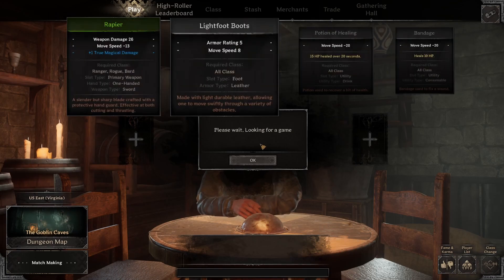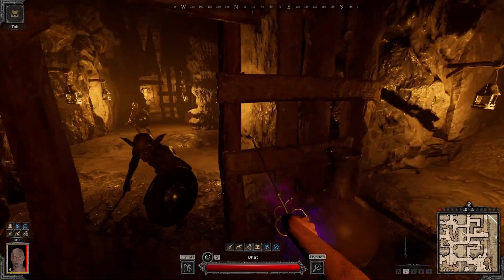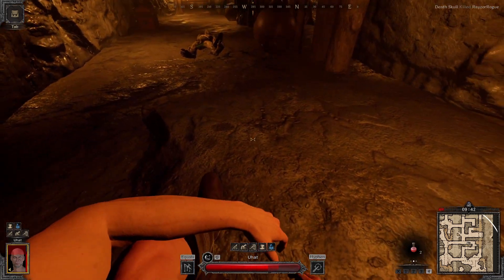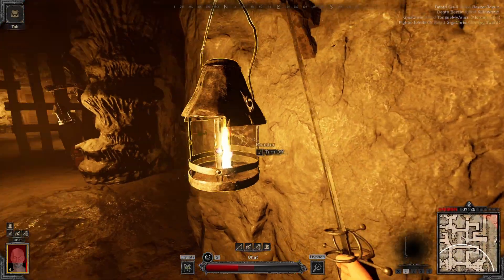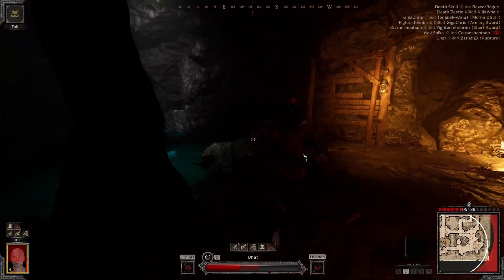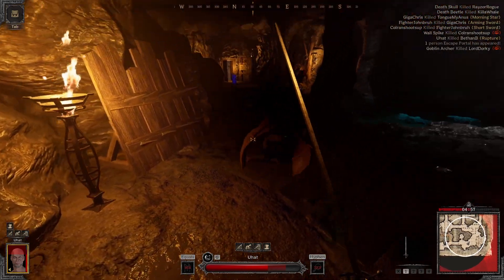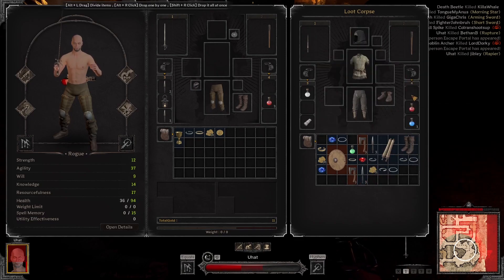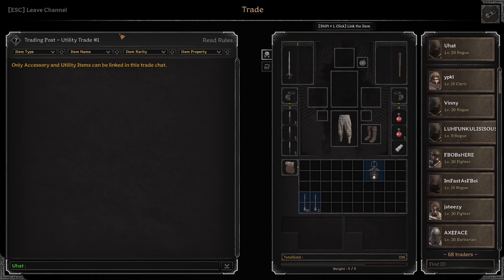Budget ROGUE guide & build - Dark and Darker (HUGE PROFIT)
This is my first video, we will be doing a budget run which cost me less then 100 gold.
Let me know what kind of content you guys like to see, I have so much stockpiled from this last playtest!
I hope we meet up in the dungeons next playtest or Early Access.